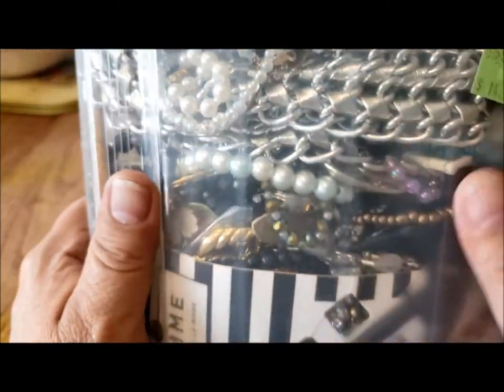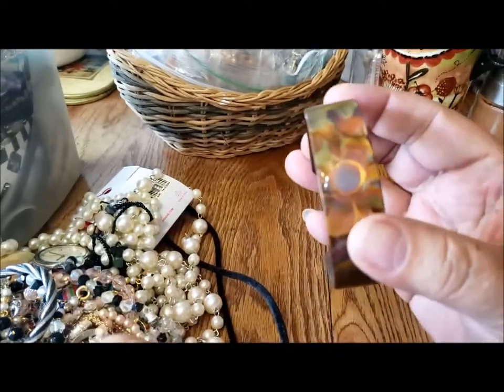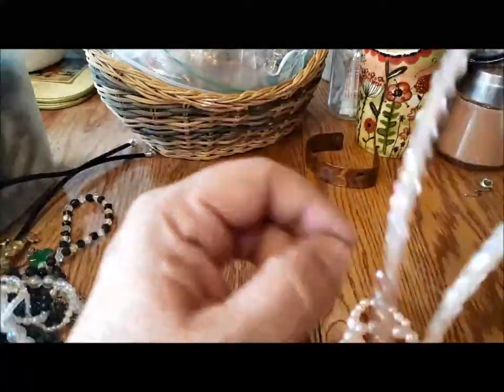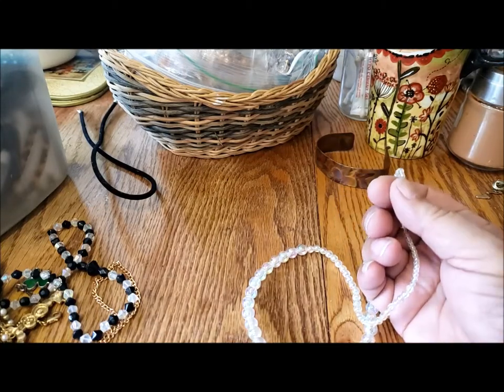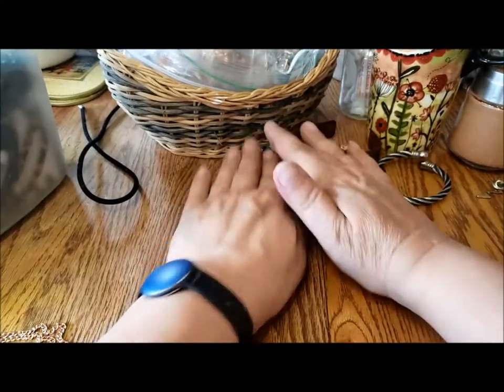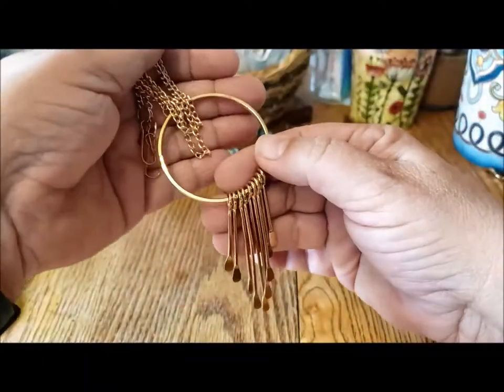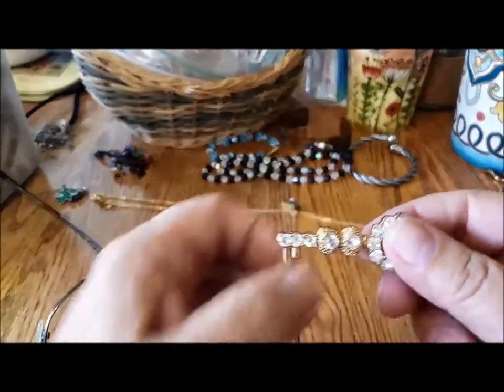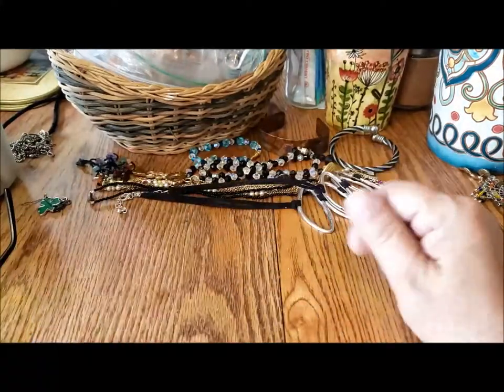#62 Who Could Ask For Anything More? Part 1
A new jewelry jar - who could ask for anything more?  Well, it's actually a plastic kitchen container without a lid but I'm not complaining when it has sterling!